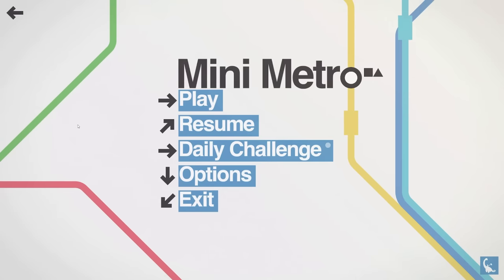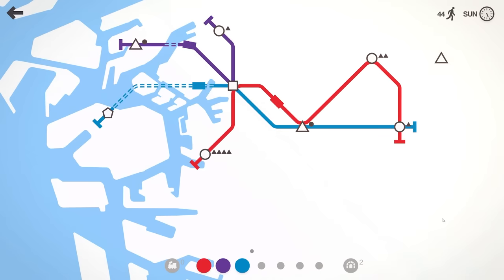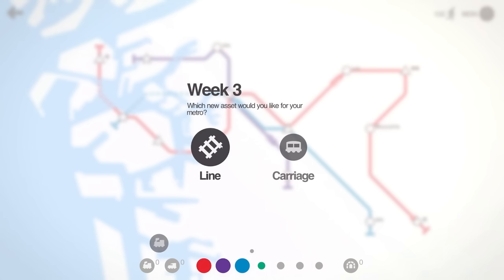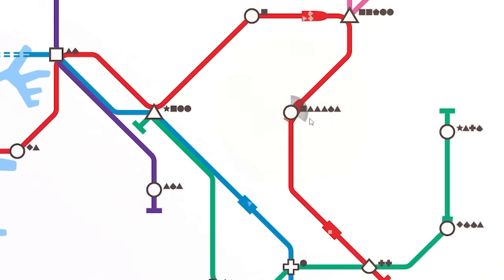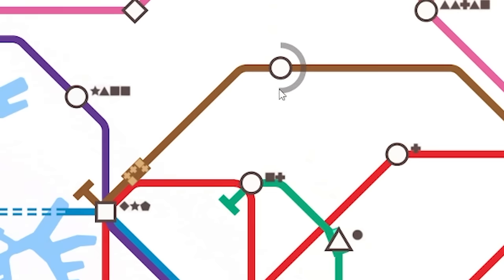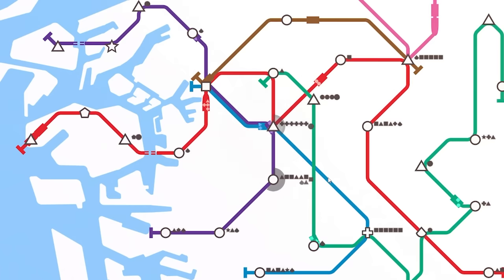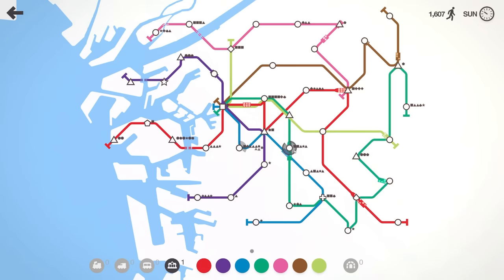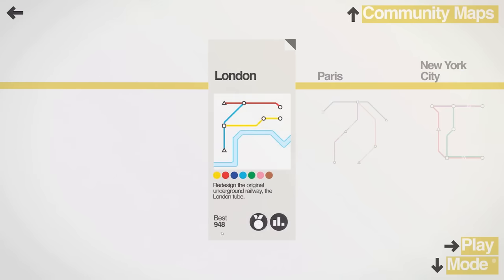BULLET TRAINS are overpowered in Mini Metro!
This time I'm back in the train traffic management game Mini Metro, and this time I try to make the most of circular lines. I discover that bullet trains are overpowered in Mini Metro and the best way to get high scores in Mini Metro!

LINKS!